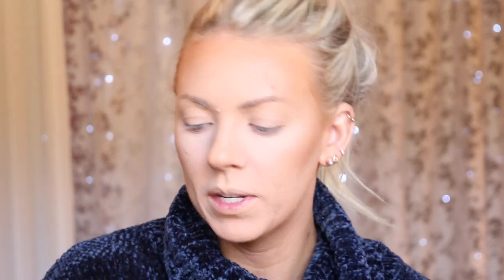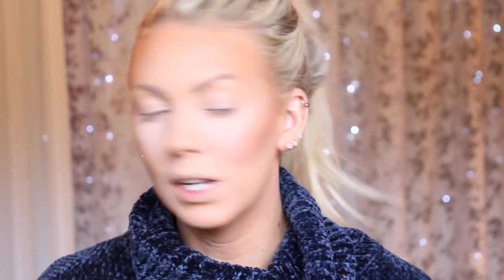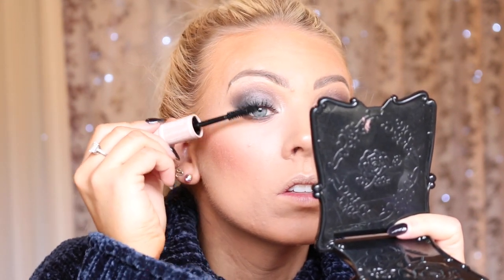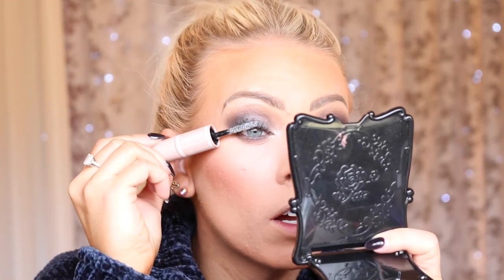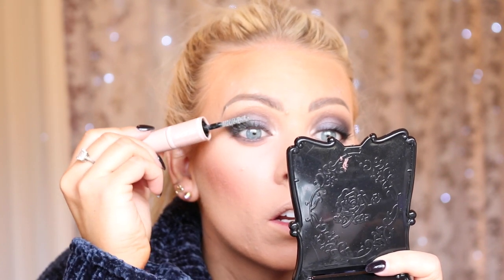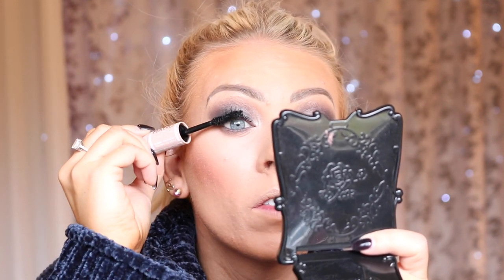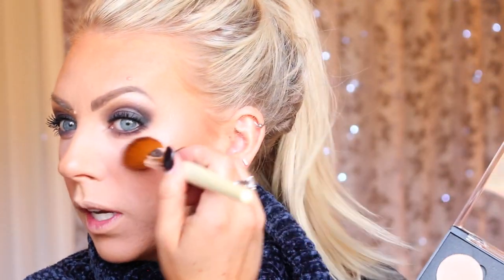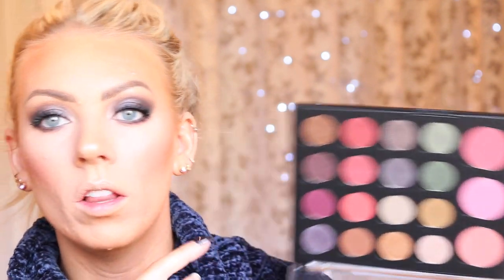Holiday Party Makeup | Affordable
Hi Guys! Today I have an affordable holiday party makeup look for you. I wanted to use cooler colors on the eyes, so I created a dark grey and blue smokey eye. Hope you like it!

Coastal Scents Pearl Brush Set $39.95

Coastal Scents Golden Dream $3.95

Coastal Scents Romance $3.95

Coastal Scents Croissant $3.95

Coastal Scents Empty Palette $9.95

Ardell Stroke A Brow

Coastal Scents Barista $1.95

Coastal Scents Xpress Eyeliner 01 $2.95

Coastal Scents Berry Grey $1.95

Coastal Scents Revealed Matte Palette $19.95

Coastal Scents Elvin Midnight $1.95

Gigi Hadid x Maybelline Fiber Mascara $12.99

Pacifica Mango Lip Balm $4.99

Lip Tubes Lip Gloss Burgundy $2.95

Colourpop Amber Crystal Setting Spray $20 (for a set)